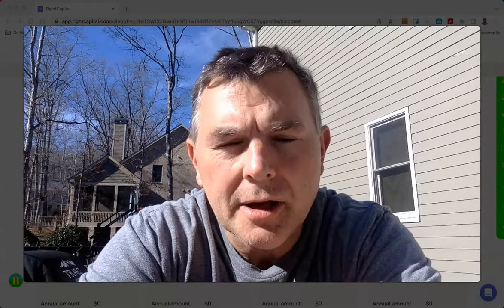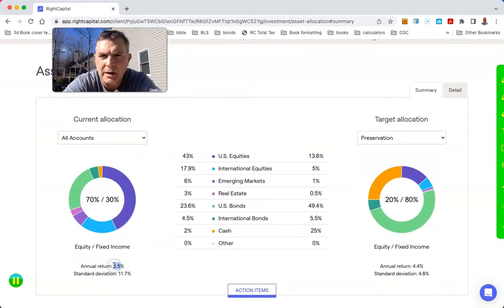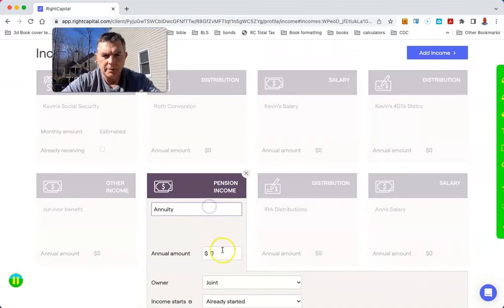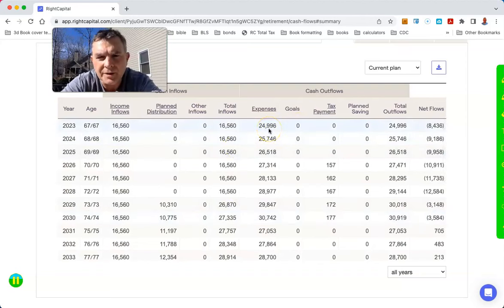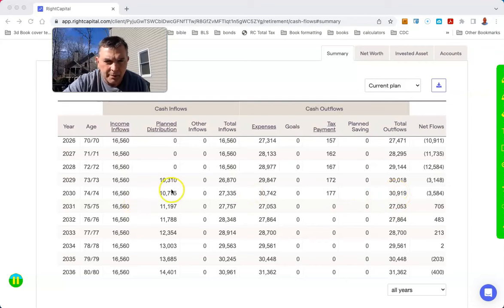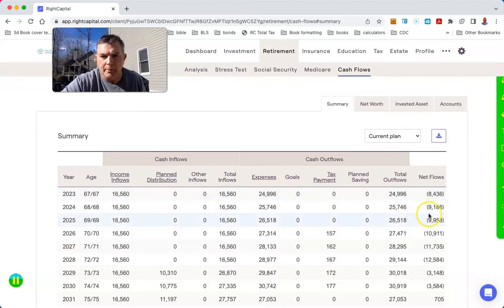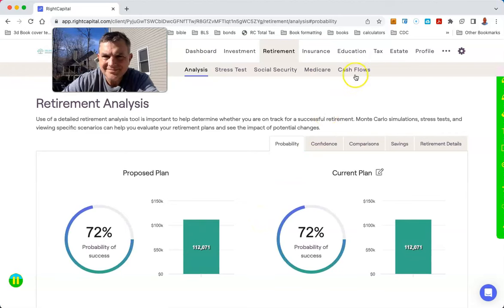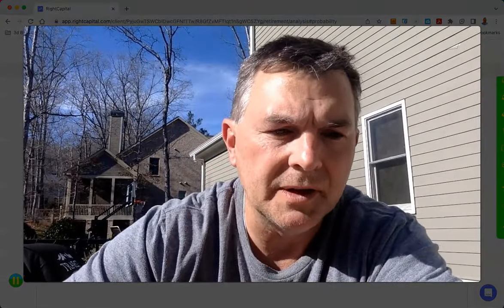How an Annuity Saved Their Retirement (repost)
My course "Everything You NEED to Know About Investing" will help reduce your stress when it comes to your investments.